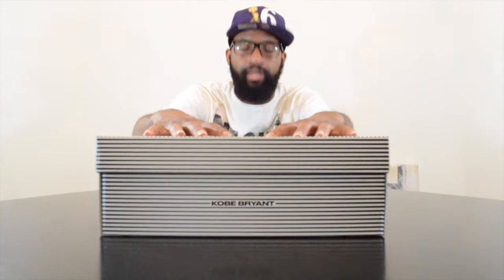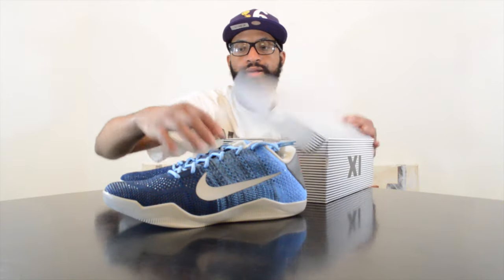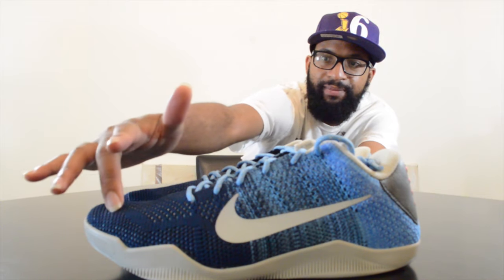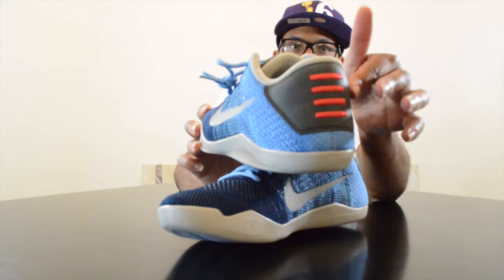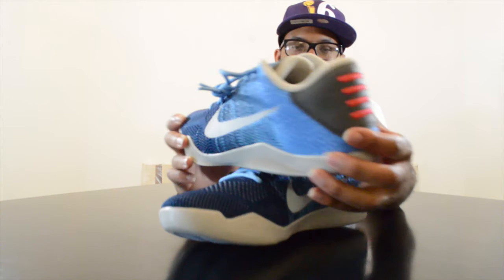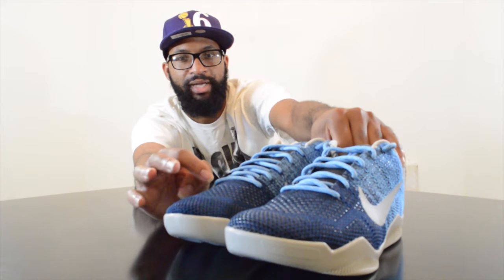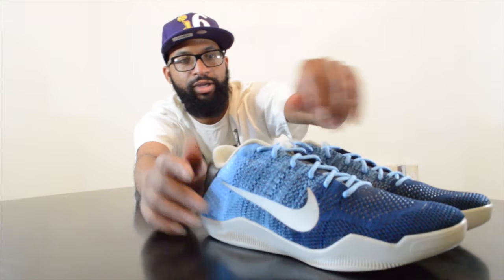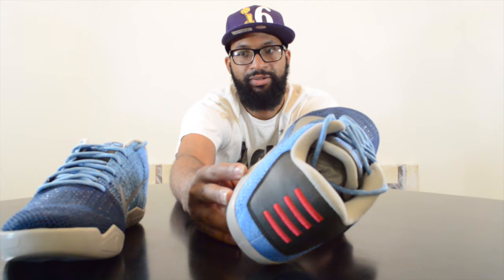Nike Kobe XI Elite "Eric Avar Muse"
This video is about Nike Kobe XI Elite "Eric Avar Muse"